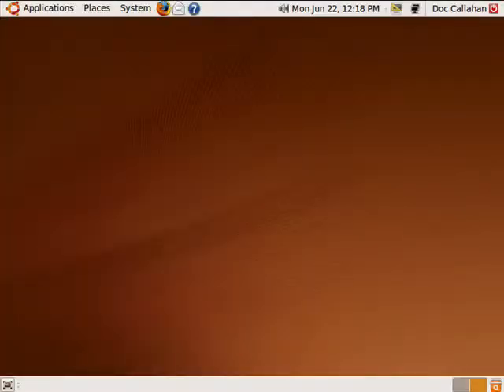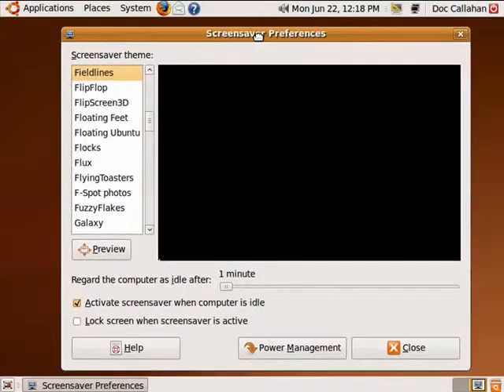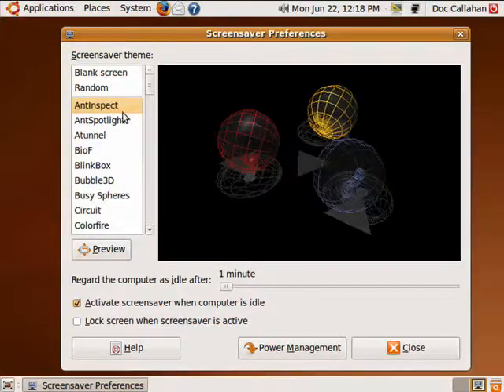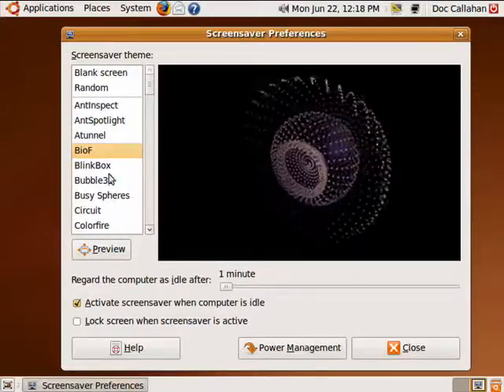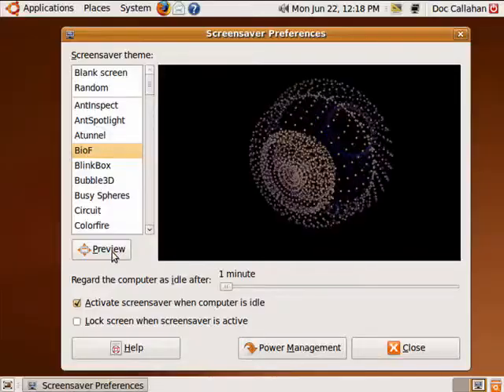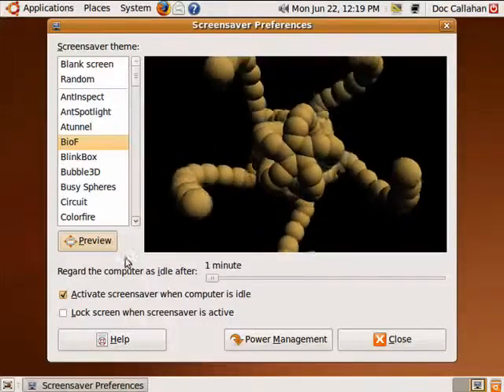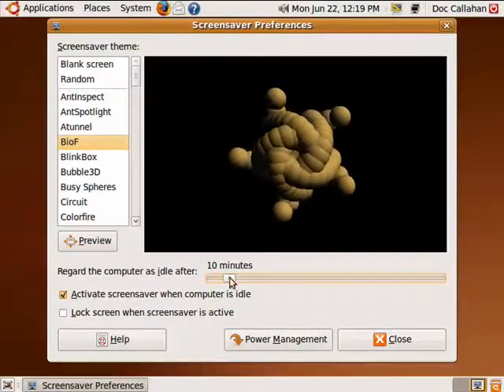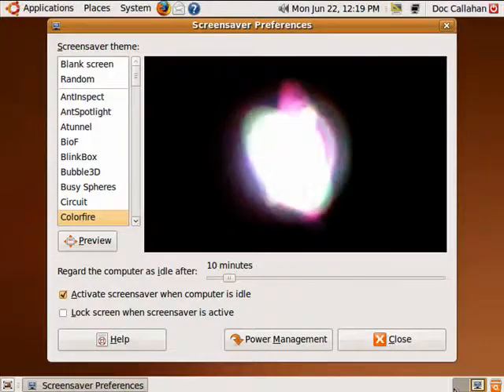How to set your screensaver in Ubuntu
Ubuntu comes with a variety of screensavers.  A Internet tutorial by butterscotch.com.